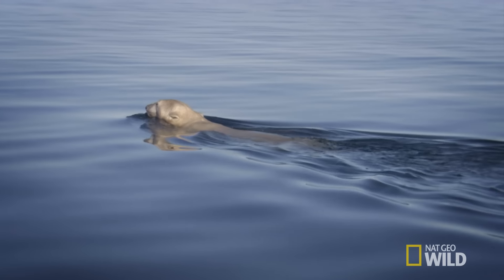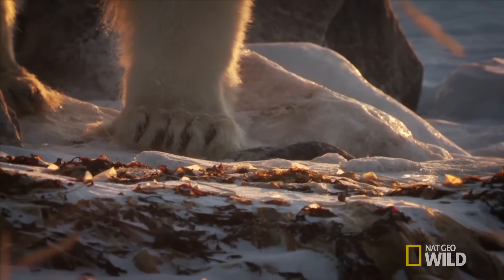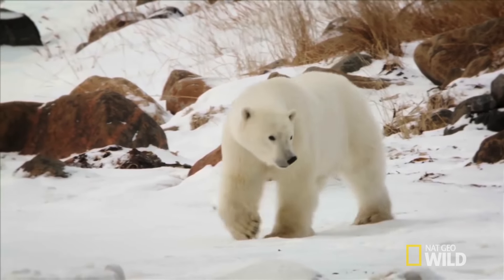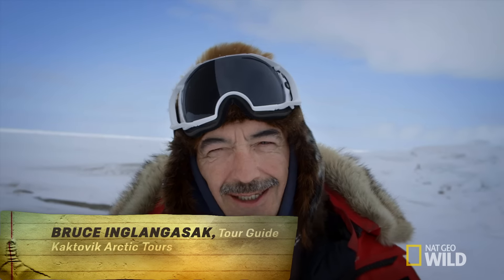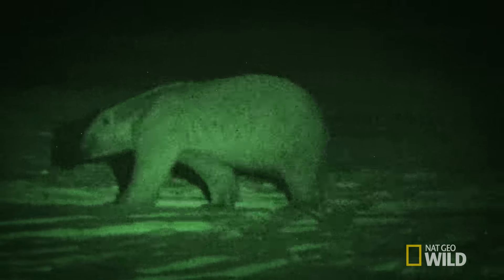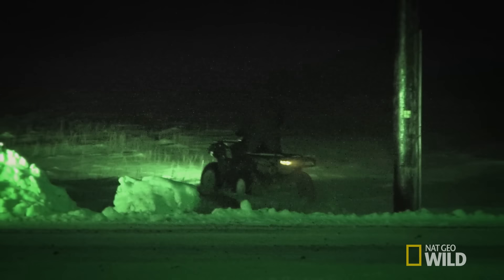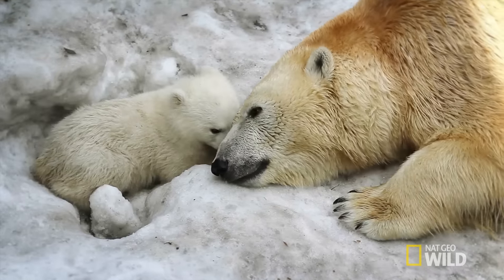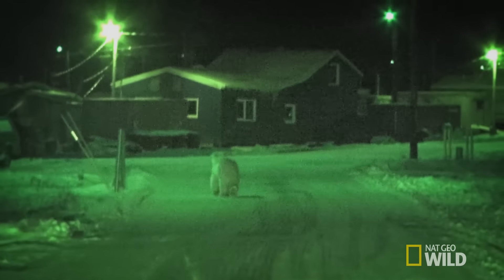Here Come the Polar Bears | United States of Animals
Kaktovik, Alaska is home to the largest concentration of polar bears in the U.S.Kaktovik, Alaska is home to the largest concentration of polar bears in the U.S.